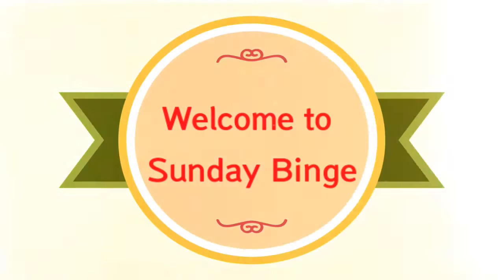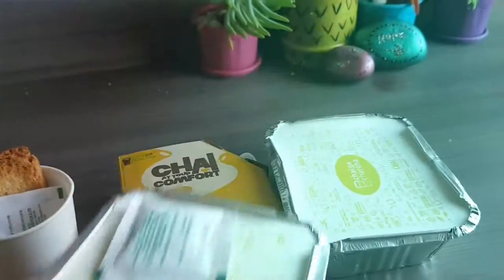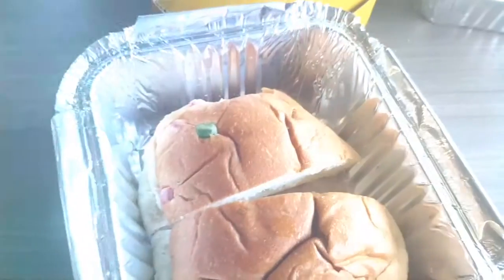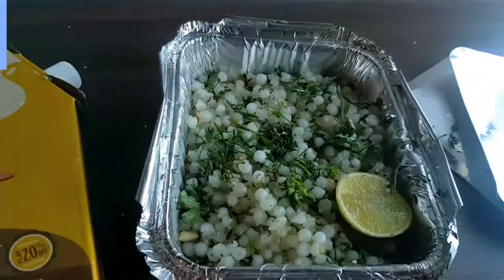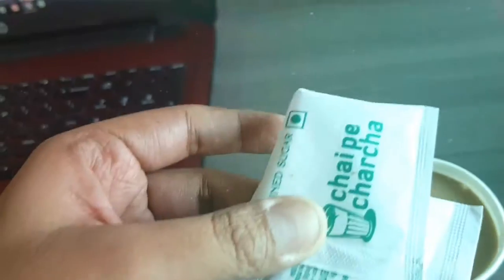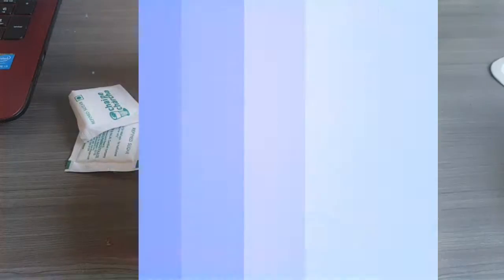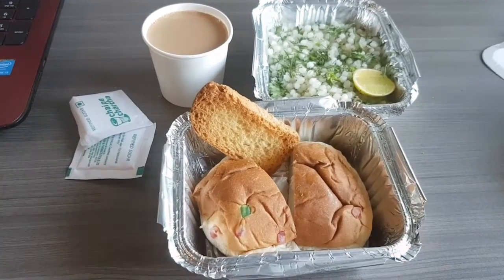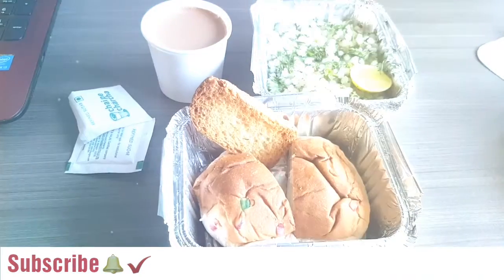Food Review| Restaurant Review| ChaiPeCharcha|Sunday Binge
Sunday Binge Episode 1

Reviewing different eating joints in and around Mumbai. Online ordering|Home Delivery| Take aways| and much more